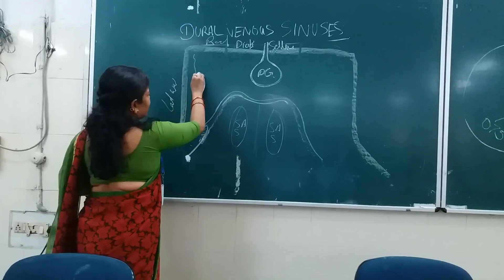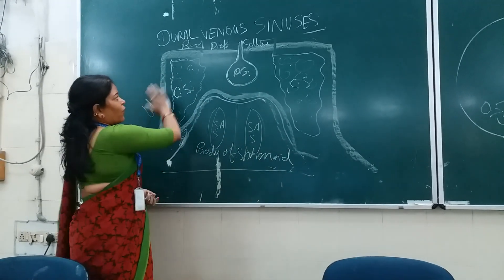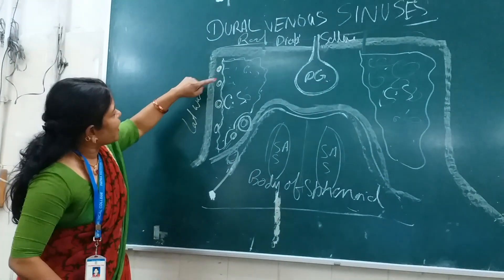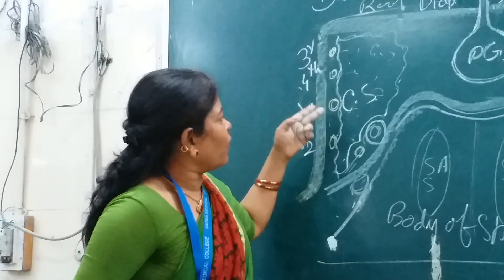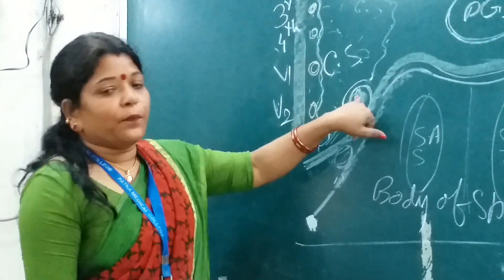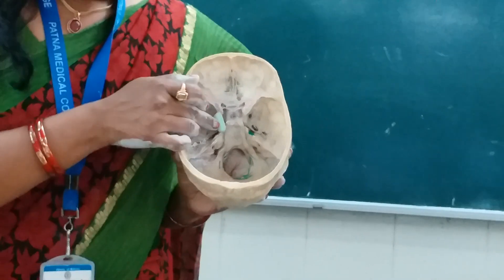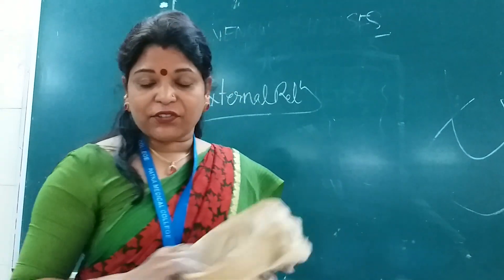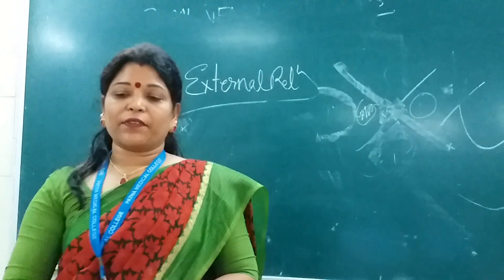Dural Venous Sinuses Part (2/3)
This lecture is of Dural Venous Sinuses. It contains its characteristic features and cavernous sinus in detail.

KEYWORDS- Dural Venous Sinuses, Cavernous Sinus, Cranial Cavity, Assistant Professor, Anatomy Department, PMCH, Patna, Anatomy, MBBS

Dr. Rekha Sinha
Assistant Professor, Dept. of Anatomy
PMCH, Patna, Bihar